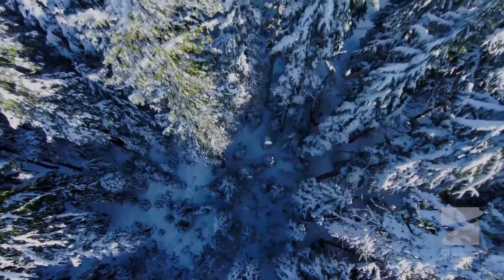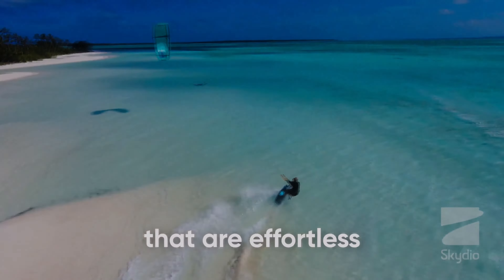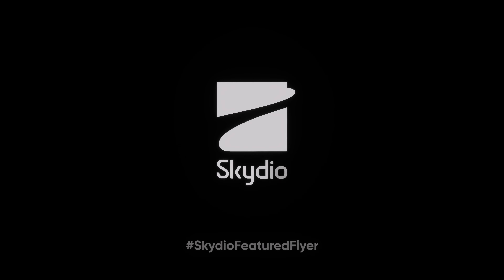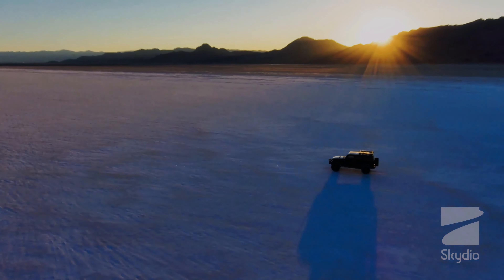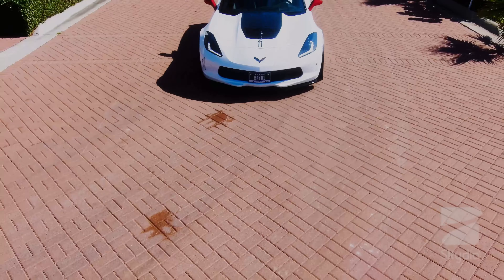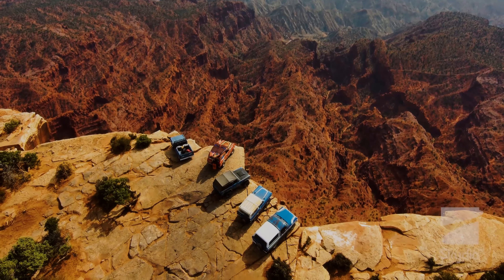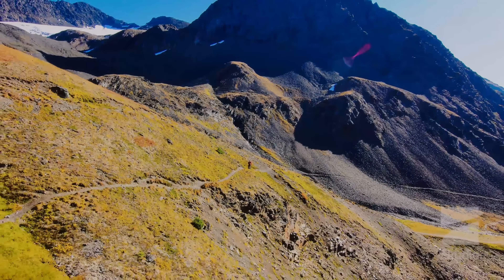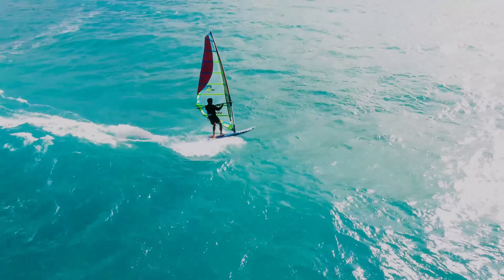Skydio 2 - Unleashing the Power - The Perfect Drone for Adventure Seekers in 2023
Drones have revolutionized the way we capture photos and videos, providing stunning aerial perspectives of our surroundings. Skydio 2 is one such drone that has gained popularity among adventure seekers and photographers alike. It is a drone that is designed to be easy to use, yet powerful enough to capture amazing shots from the sky.

In this video, we will discuss the features that make Skydio 2 the perfect drone for adventure seekers in 2023.

Skydio 2 comes with advanced obstacle avoidance technology, making it easy to fly even in complex environments. The drone can navigate through obstacles such as trees, buildings, and even moving objects, making it an ideal choice for capturing shots in challenging environments.

The drone is equipped with a 4K HDR camera, which is capable of capturing high-quality videos and photos. The camera is mounted on a 3-axis gimbal, which ensures that the footage captured is stable and jitter-free, even in windy conditions. Additionally, the camera has a wide-angle lens that provides a broad field of view, making it easy to capture panoramic shots.

Skydio 2 comes with an intuitive mobile app that allows users to control the drone and access its features. The app provides a real-time video feed from the drone, allowing users to see what the drone sees. Additionally, the app comes with a variety of flight modes that allow users to capture unique shots, such as orbiting a following a subject, or even flying in a straight line.

One of the standout features of Skydio 2 is its autonomous flight capabilities. The drone is capable of flying on its own, using advanced AI algorithms to navigate through complex environments. This makes it easy to capture shots without having to worry about piloting the drone, allowing users to focus on framing their shots.

The drone comes with a long battery life, allowing users to fly for up to 23 minutes on a single charge. Additionally, the drone is equipped with a quick-charge system, which allows users to recharge the battery in under an hour.

Skydio 2 is also designed to be portable and easy to carry. The drone's arms can be folded, making it easy to store and transport. Additionally, the drone comes with a rugged carrying case, which protects it from damage during transportation.

For adventure seekers, Skydio 2 is an ideal choice, as it can be used to capture shots of outdoor activities such as hiking, skiing, or mountain biking. The drone's obstacle avoidance technology makes it easy to navigate through trees and other obstacles, providing a unique perspective of outdoor adventures.

Skydio 2 is also an excellent choice for filmmakers and videographers, as it can be used to capture stunning aerial footage for documentaries, short films, and other video projects. The drone's autonomous flight capabilities make it easy to capture complex shots that would be difficult to achieve with a traditional drone.

In conclusion, Skydio 2 is the perfect drone for adventure seekers and photographers in 2023. Its advanced obstacle avoidance technology, high-quality camera, autonomous flight capabilities, and long battery life make it an ideal choice for capturing stunning aerial shots. Whether you're an outdoor enthusiast, filmmaker, or photographer, Skydio 2 is a drone that can help take your creative work to new heights.